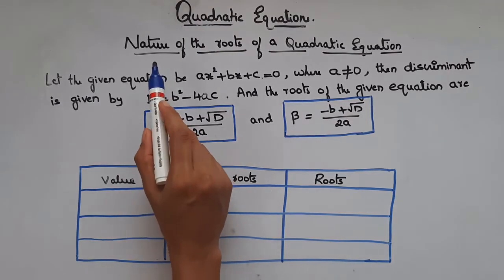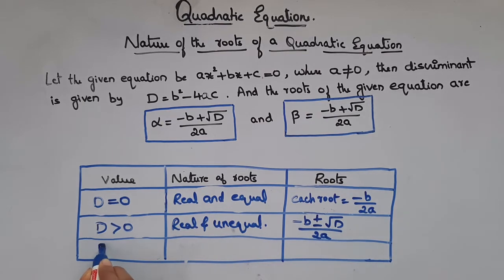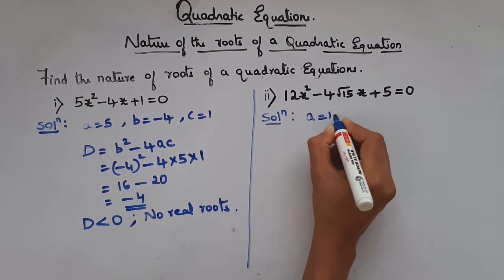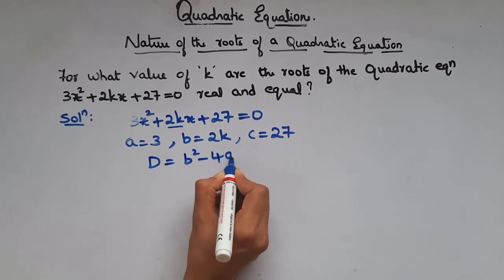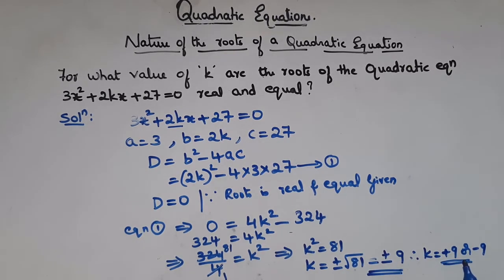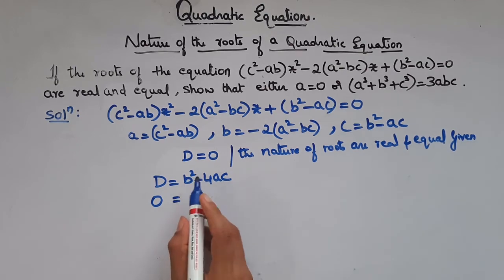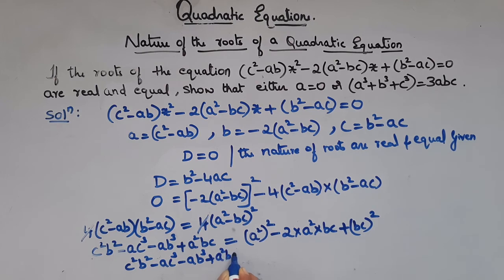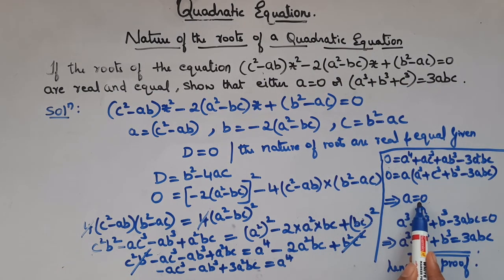Nature of roots of a quadratic equation | Class 10 | Algebra | Math's | 2020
Explains 1. About nature of roots of a quadratic equation explained with         some examples.